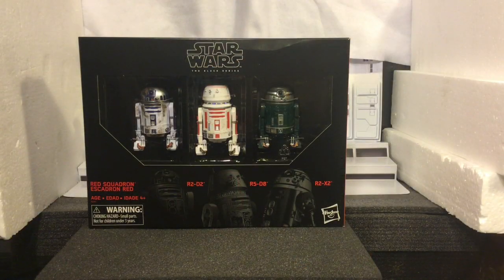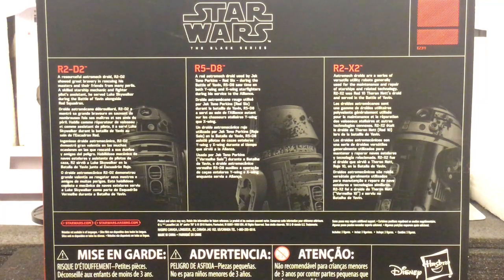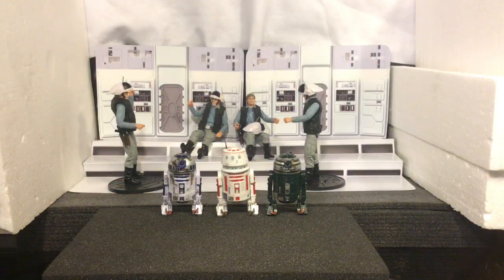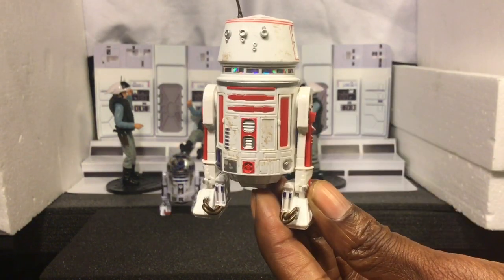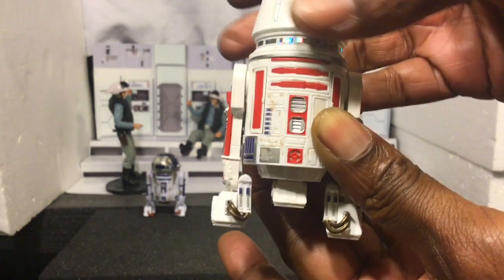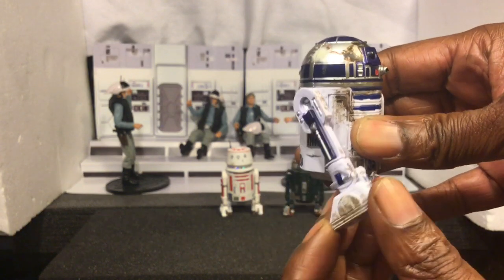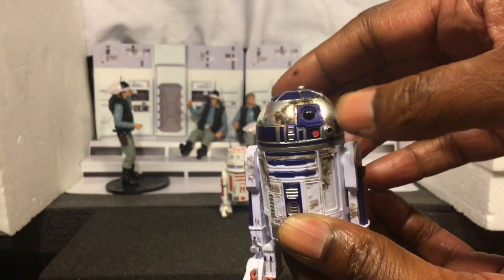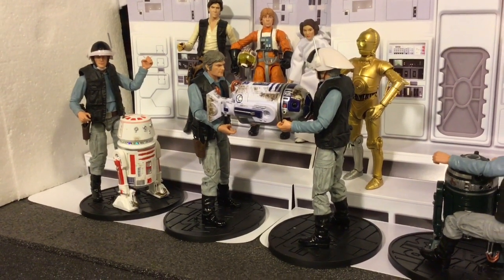BLACK SERIES 6 INCH RED SQUADRON ASTROMECH AMAZON EXCLUSIVE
My review of The Black Series Amazon Exclusive 6 inch Red squadron Astromech set.